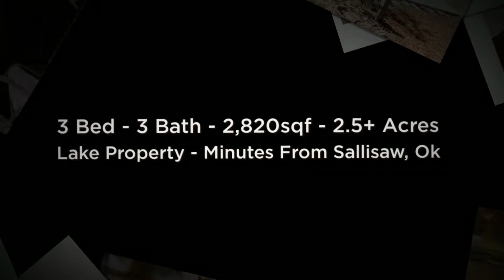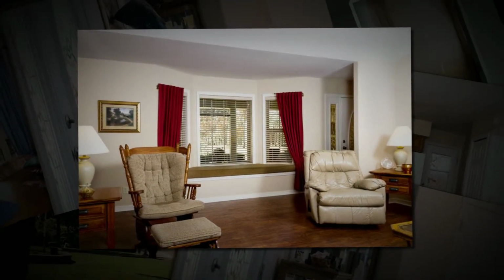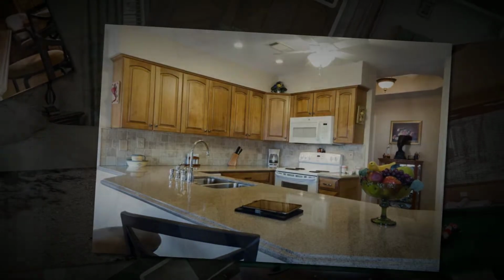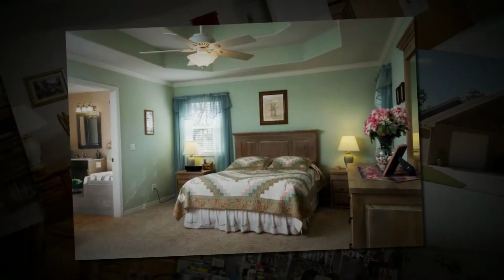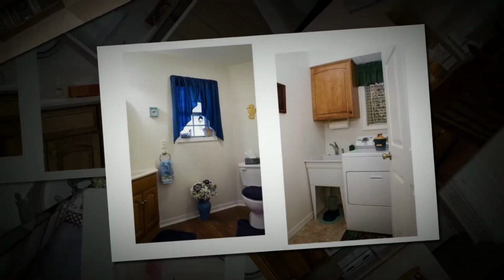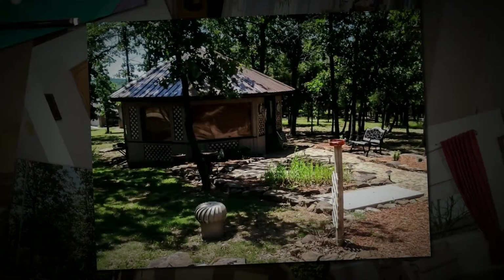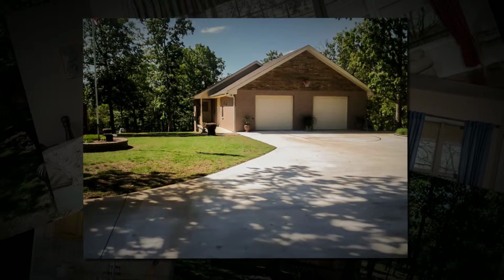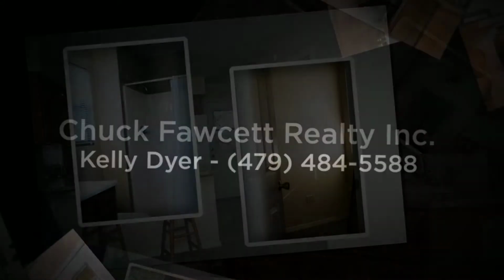Narrated Video Slideshows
This home is available through Chuck Fawcett Realty